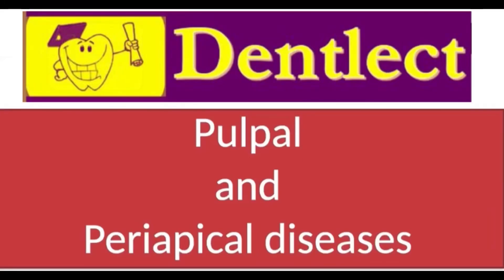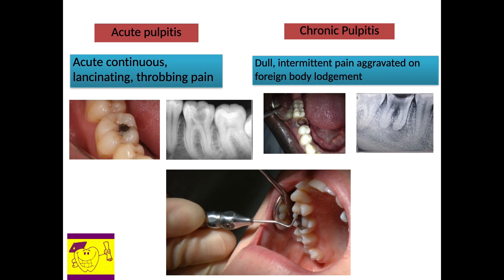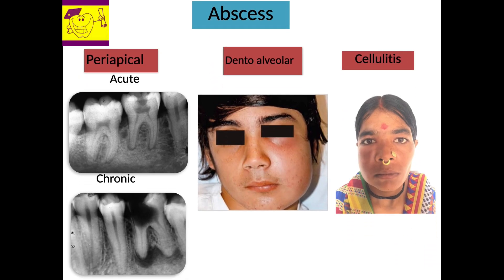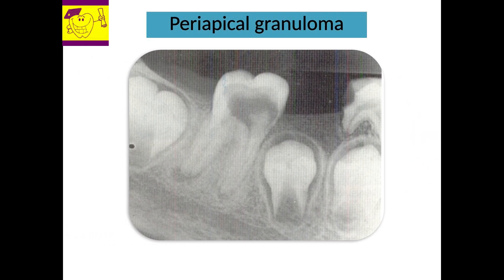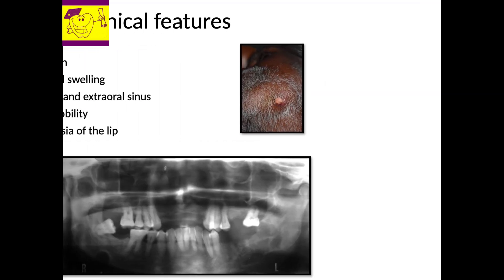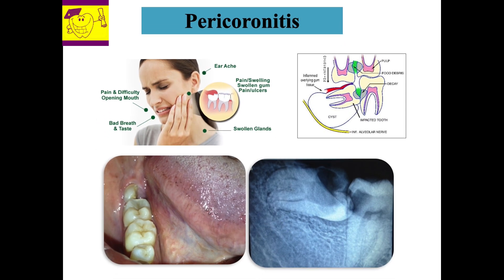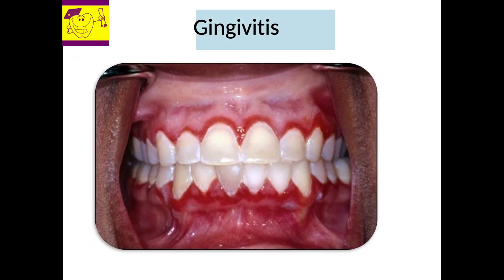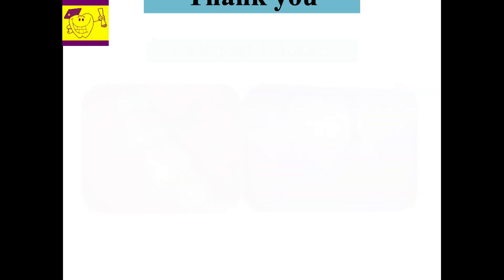Sequelae of dental caries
Pulpal and periapical diseases
Dental caries involving the enamel dentine pulp supporting perodontal region and finally leading to either an abscess or a dental cyst cares in enamel is seen clinically as a discoloration or a catch is felt on the enamel surface on probing radiographic changes are not evident patient is also asymptomatic from the enamel if the carries proceed to the dentine patient will experience sever sens it on probing or on exposure to hot or cold due to Expossed dentinal tubules radiograph will show radiolucency involving enamel and dentine involvement of Pulp leading to inflammation is called as pulpitis palpus can occur as a seally of Progressive Dental carries iatrogenically due to placement of respiration accidental exposure of Pulp during cavity preparation trauma of the tooth leading to fracture of ground exposing the pulp and the pulp undergoing Cress which is called as a nonvital tooth clinically the signs and symptoms vary between acute and chronic pulpitis pain is acute continuous lancinating increasing on lying posture aggravated on heat and cold in acute pulpus radaph shows radi lucency involving the pulp with no periapical changes on the contrary the in chronic pulpitis clinically and radiographically there is a wide open carious lesion with dull intermittent pain once the inflammation and the infection crosses the AAL foramen and involves the surrounding periapical region it is called as periapical parodontitis in acute periapical parodontitis there is pain and probing tender on percussion of the tooth and palpation over the alular mucosa the tooth is slightly extruded from the the socket with an accompanying Regional lymp fitis radaph shows radiolucency involving the P along with the widening of perodontal liment space separation in the periapical region following a periapical parodontitis leads to accumulation of pus which is called a synapsis if there is a collection of p in the periapical region with a mild bulge over the alular mucosa it is periapical absis if it is a localized intraoral or an extraoral swelling it is a DA absis or a dent alular absis if it is a diffuse extraoral swelling it is called a cellulitis however radiograph of all the three are more or less similar with radiolucency involving the P widening of pontal liin space loss of lamura with or without a periapical radiolucent leion so far we have seen the acute SE of events if the vent of the organism is decreased and the immunity of the individual is high there could be a long-standing intraoral swelling with the sinus opening and a p star which is called as a chronic periapical absis a tooth with a white carious leion without any clinical signs and symptoms but radiographically showing well circumscribed periapical radiolucency of less than5 CM it is termed as a periapical granuloma long-standing periapical Gran Loma or a periapical absis could undergo transformation to a fluid fill pathological cavity which is called as a radicular cyst or a dental syy patient will have a slow expansile bony heart swelling in relation to the carious tooth or the nonvital tooth radiograph of the inval tooth will show a well circumscribed radial lucency measuring more than 1.5 CM surrounded by a radio op border to recapt youate this flowchart depicts the events that occurs in both the acute phase and in The Chronic phase following a pulpitis another possibility which can occur as a squally of palpal and periapical infection is the inflammation of the soft tissue components of the bone which is called as osteomylitis clinical features of osteomylitis includes intraoral or extraoral swelling severe bone pain mobility of the involed tooth draining sinuses parasthesia of the lips radiography it shows altered tracular pattern presence of sequestrum and motheaten appearance severe long-standing cases can lead to a pathological fracture treatment of ostomy includes broadspectrum antibiotics like clamy and penicillin followed by a surgical curou inflammation of the pericoronal tissue surrounding an erupting tooth is called as a pericoronitis the term pericoronitis is used synonymously with an erupting upper and lower third molar it usually occurs between 17 to 30 years of age patient will have an inflam bicoronal flap with food accumulation separation beneath the flap Regional lymphadenitis trismus or pass accumulation leading to an extraoral swelling which is called as a pericoronal abscess.